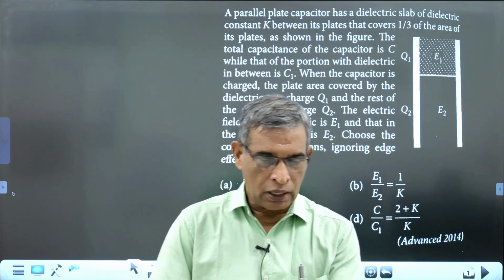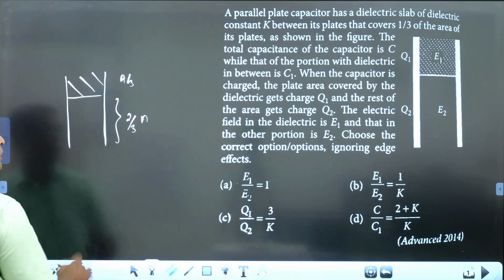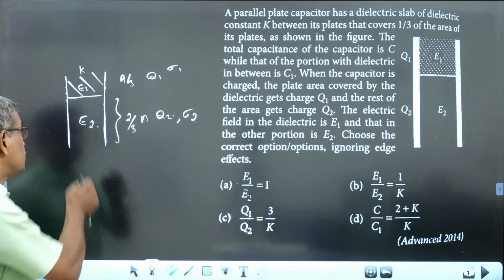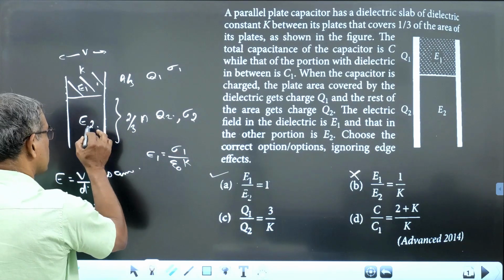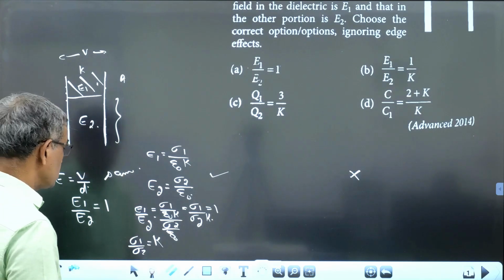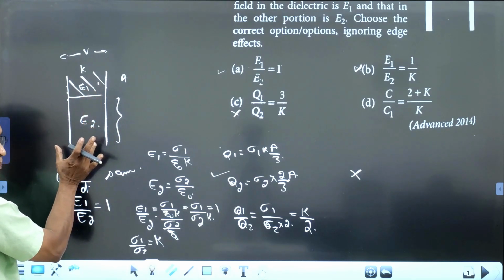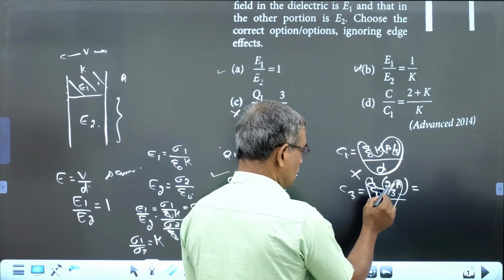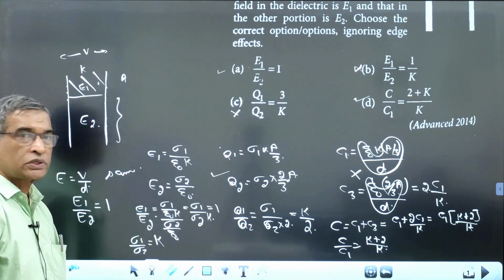BLAST FROM THE PAST - JEE ADVANCED PYQ EP 51